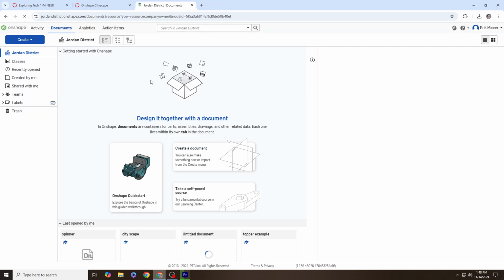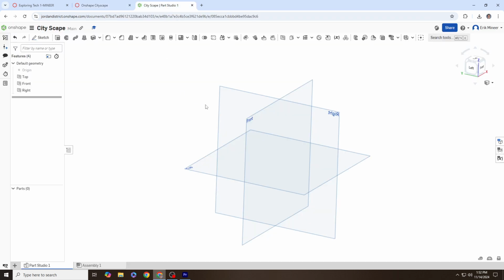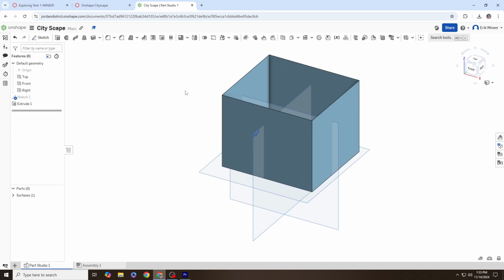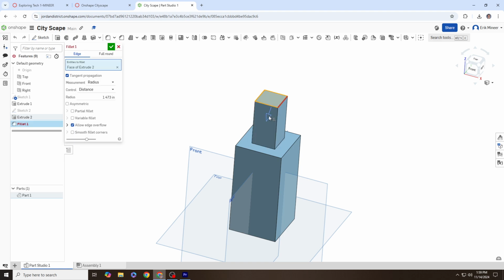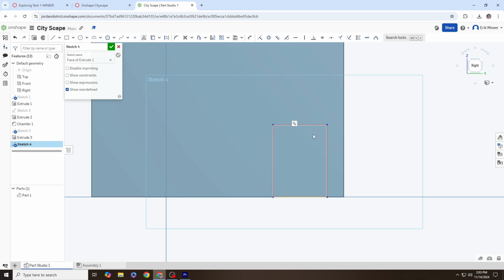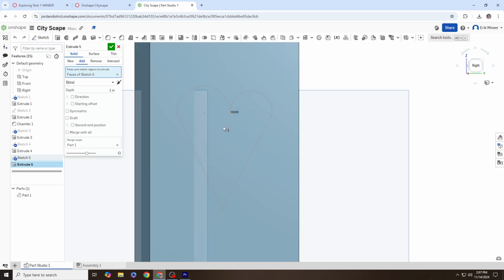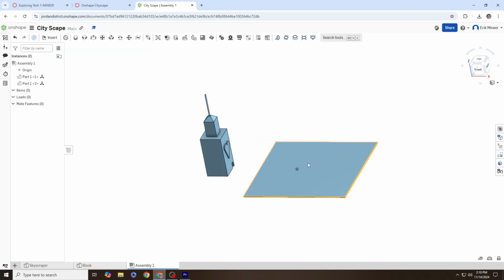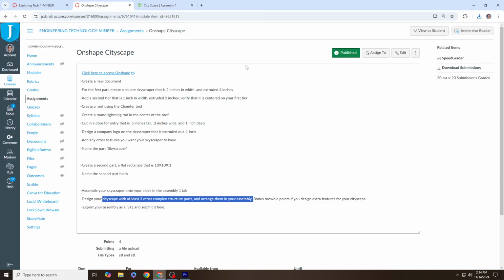Onshape: Cityscape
Video tutorial for the Onshape: Cityscape assignment